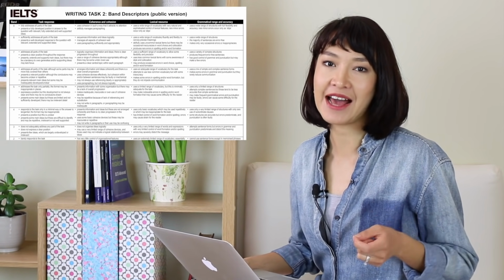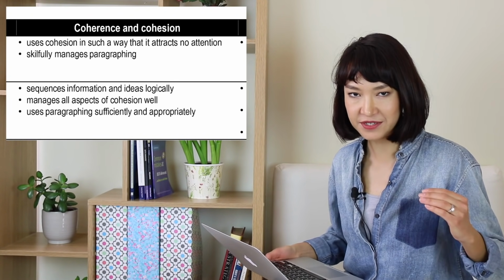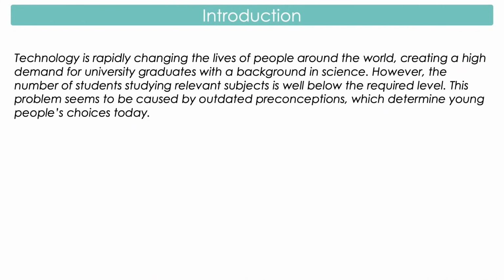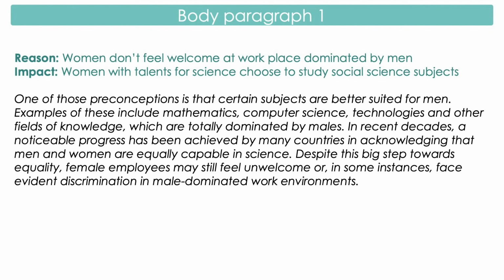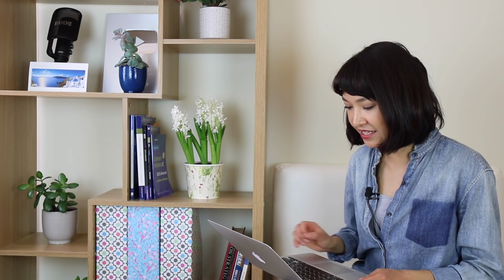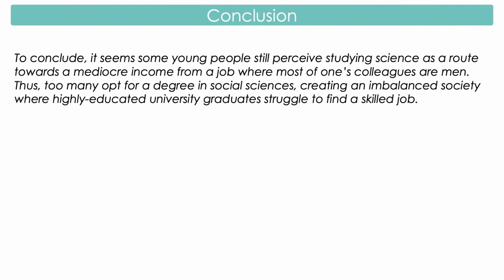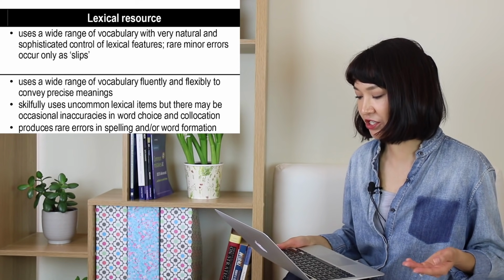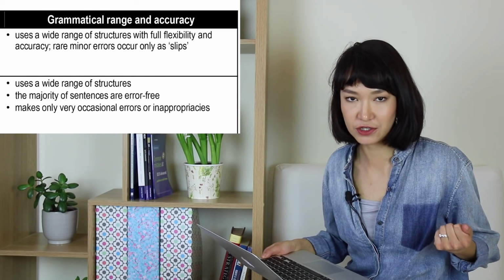Full IELTS Writing Task 2 Sample Essay | Band 9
This band 9 sample essay to one of the recent IELTS Writing Task 2 topics will show you how to meet all the requirements and achieve a high score. This video is suitable for IELTS Academic and General Training students. Let’s get started!☟click to show more☟

»MATERIALS FOR IELTS WRITING PREPARATION«